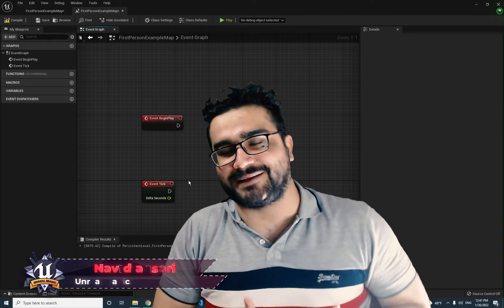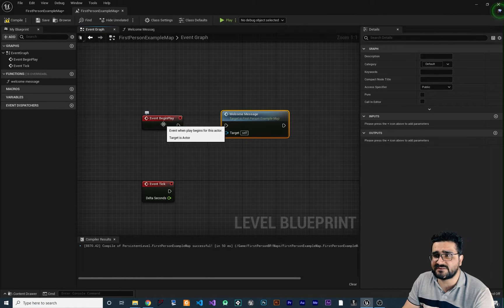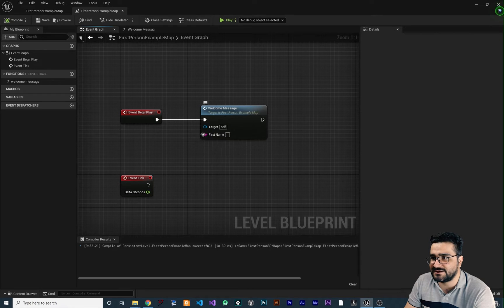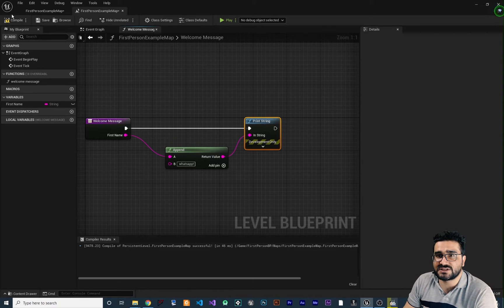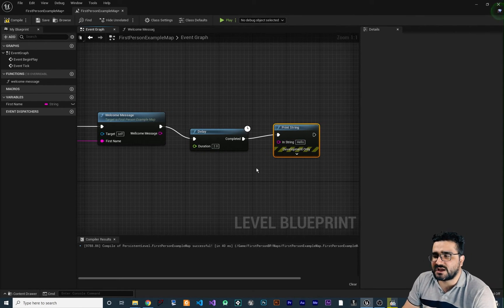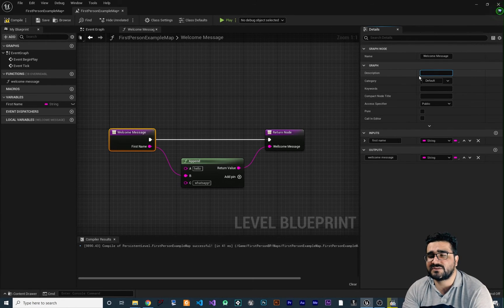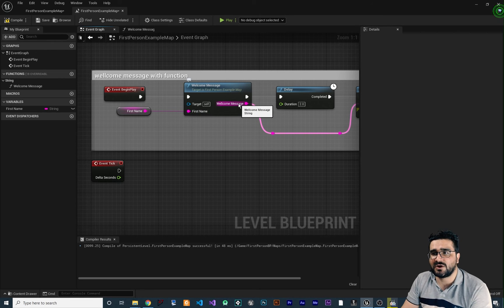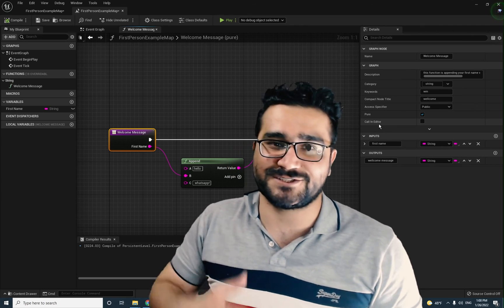unreal engine 5 beginner functions in blueprints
everything about functions in blueprint in unreal engine 5

timecodes:
0:00 intro
0:10 why we should use function in unreal engine 5
1:14 create function
2:35 input and output of our function
5:04 use append function to create a welcome message
8:37 organize links in blueprints
9:15 comment in blueprints
9:51 function properties